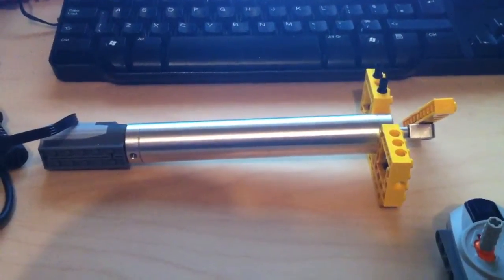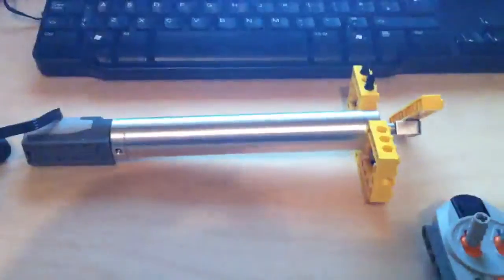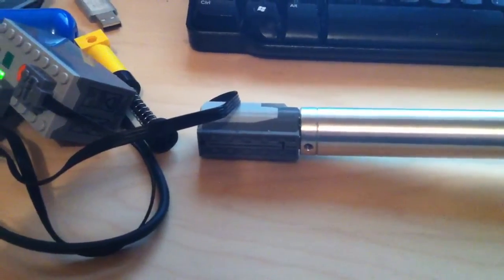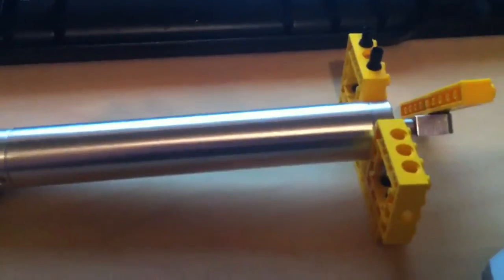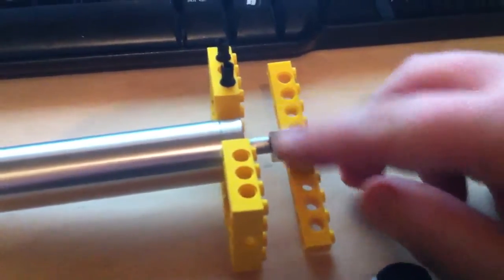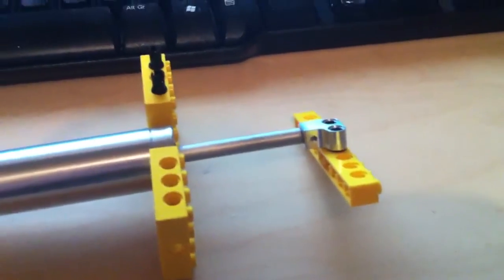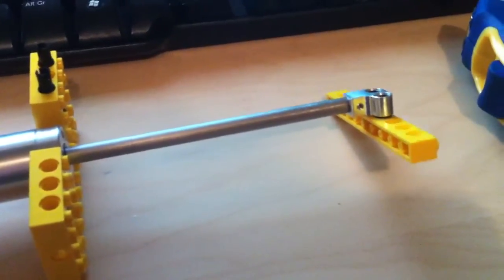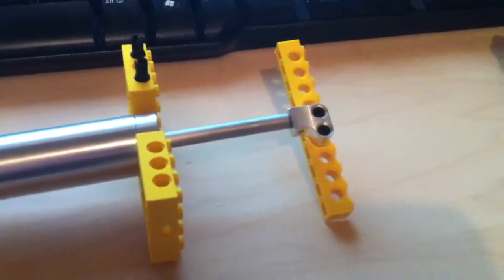Brick Machine Shop Lego Compatible Linear Actuator.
This is a small demo of the beautiful Brick Machine Shop Linear Actuator.  It is 18cm long with 10cm travel and is the clutchless version.  I have been told that this will push up to 300lb if you have the motor to power it.  It is pretty impressive using just the medium power functions motor.